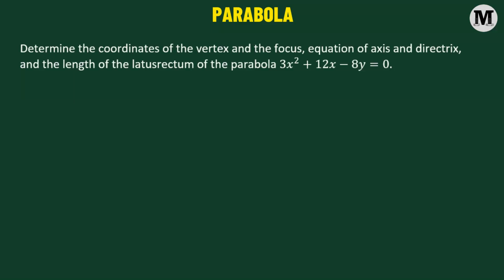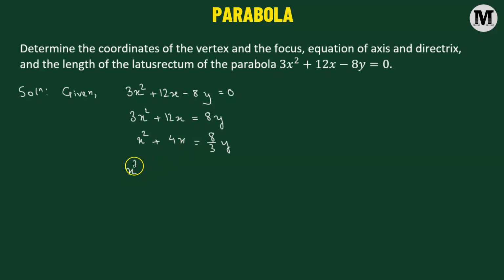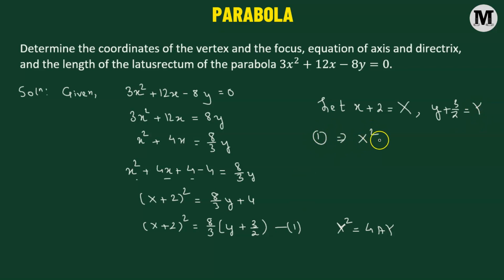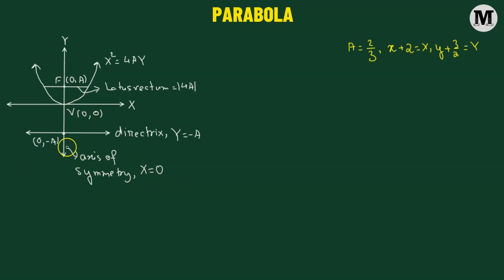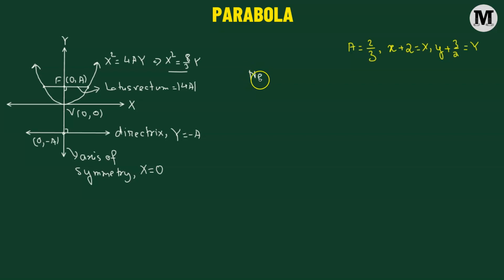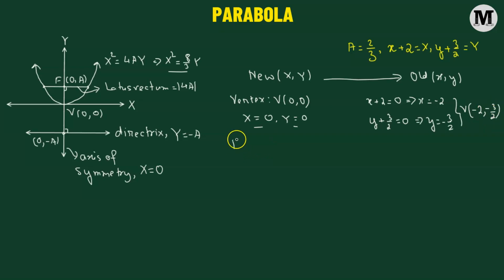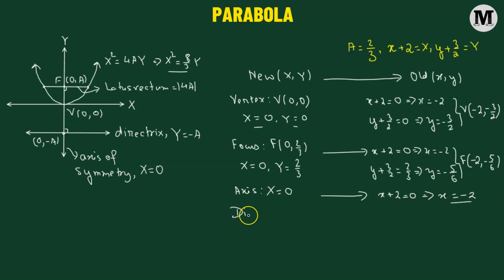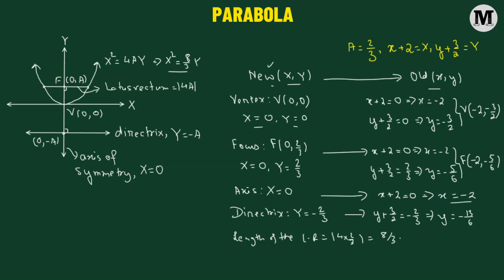17 | Parabola (Conic Sections) | Standard Form Of A Parabola -Worked Out Problem